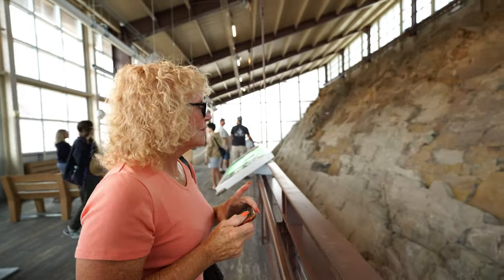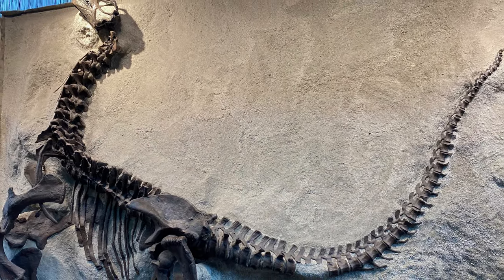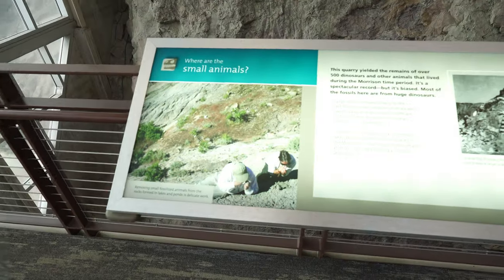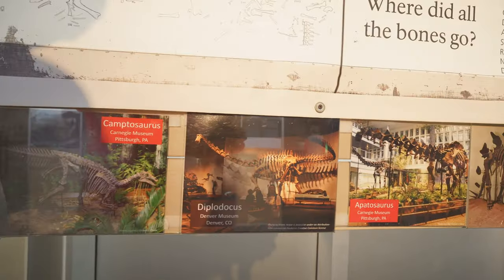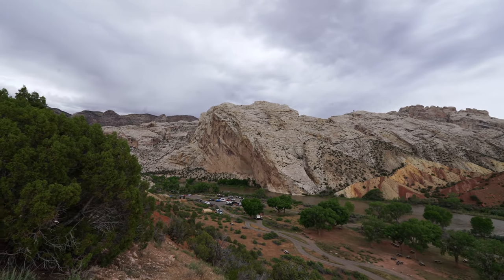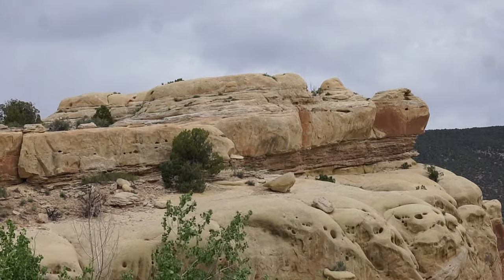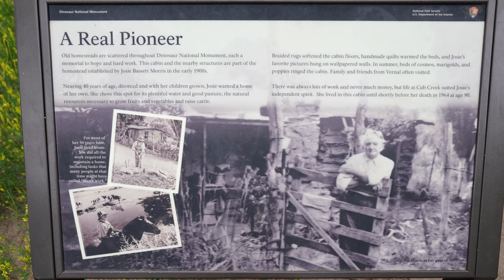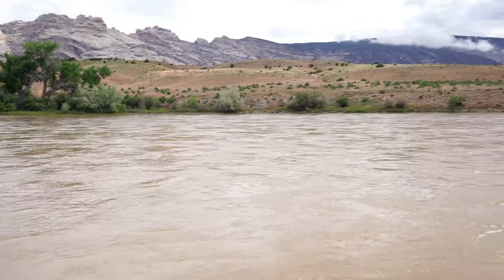RV Adventures in Dinosaur National Monument: Jurassic Park Awaits | RV Lifestyle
In this video we go back to the Jurassic age an visit the land where dinosaurs roamed - Dinosaur National Monument.  Dinosaur National Monument is known for being the site of the largest Dinosaur fossils beds in the country.  These remains from the Jurassic period - 150 million years ago.  During a drought, many dinosaurs died near a river's edge.  When the rains returned, floodwaters carried the jumbled bones of over 500 dinosaurs representing ten species, here.

Dinosaur National Monument is an American national monument located on the southeast flank of the Uinta Mountains on the border between Colorado and Utah at the confluence of the Green and Yampa rivers.

Join us as we take you to the site of the dig, show you the park and camp in Green River Campgrounds.  ...Zephyr

👉To shop TechnoRV for the best service and support on RV Technology use our code: ZEPHYRTRAVELS

Dinosaur National Monument
Jensen, Ut

Green River Campground
Green River Campground RD, Jensen, Ut

RV:  2017 Airstream 28 Flying Cloud
Truck:  2021 Ford F150 XLT 3.5 Ecoboost
Bikes: Rad Power Bikes Rad Mini
Kayaks: Hobie Oasis 14'

CAMERA GEAR